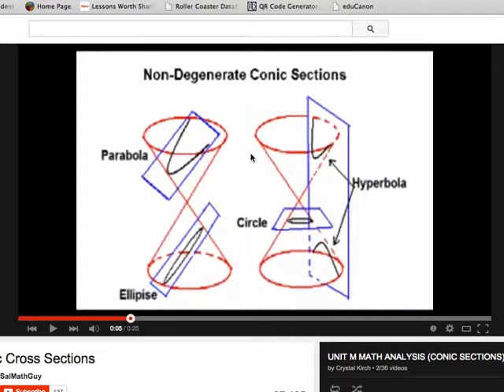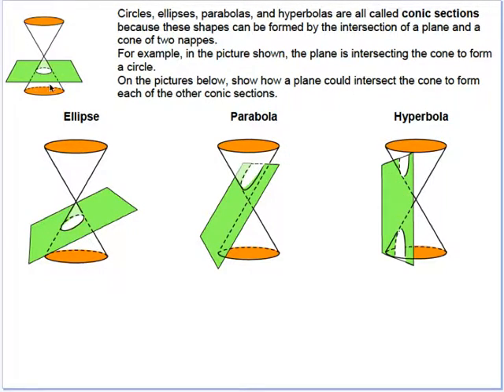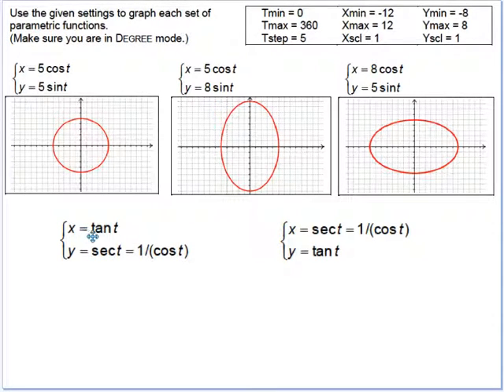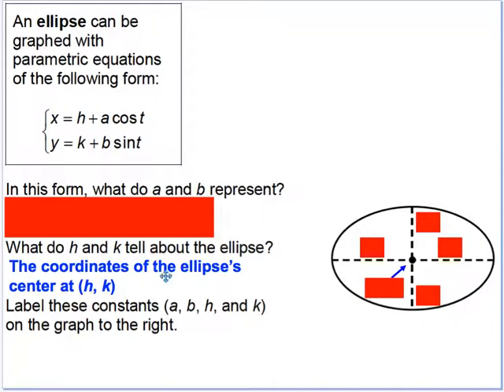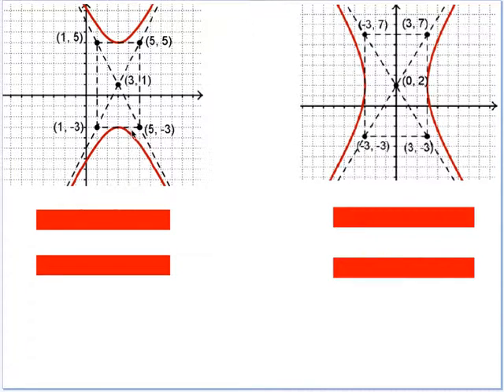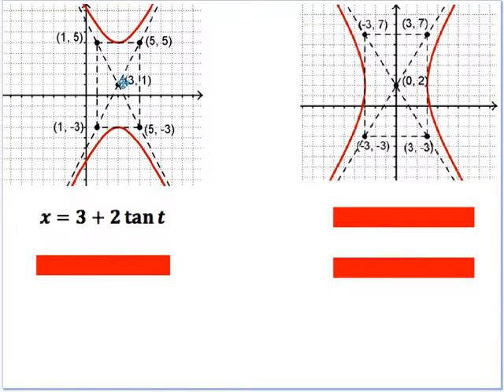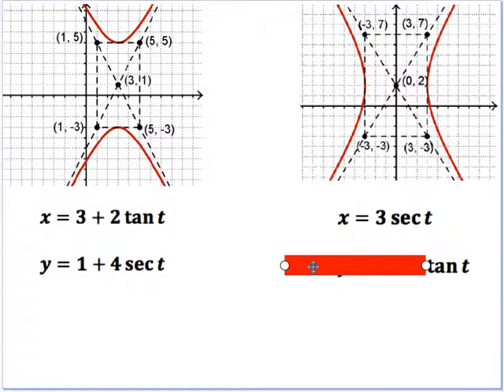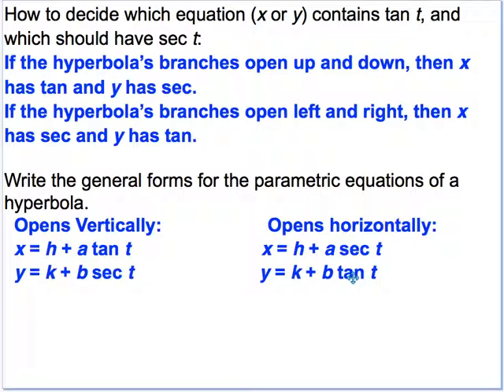Parametric Conics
This video covers what we did in class on Tuesday, April 28th. So it is specifically for those students who were absent on April 28th. If you were in class, you don't need to watch it. However, if you want a review of what we did, then you can watch it.